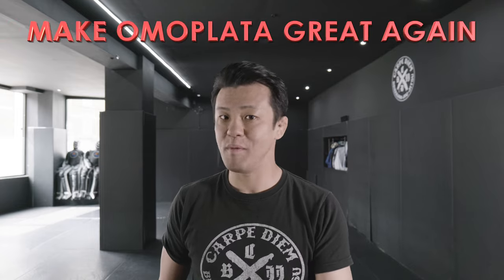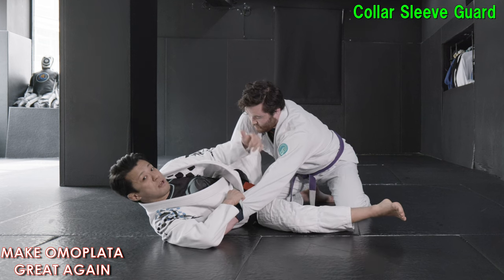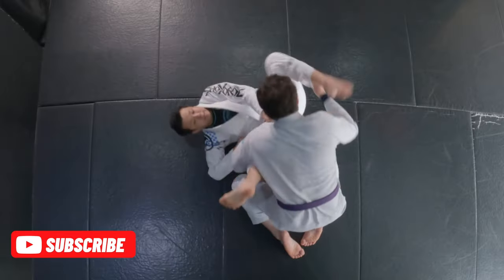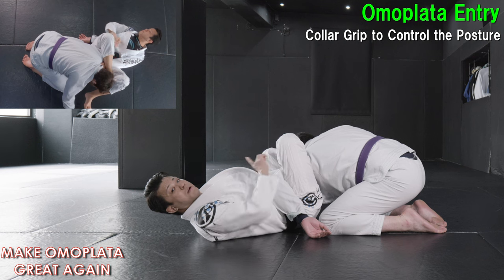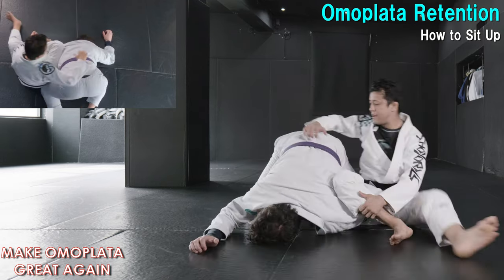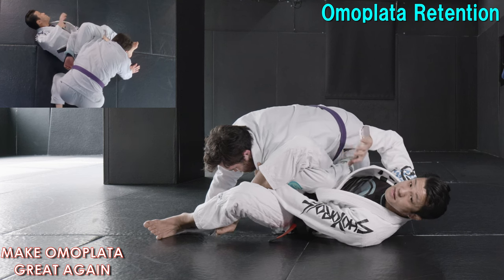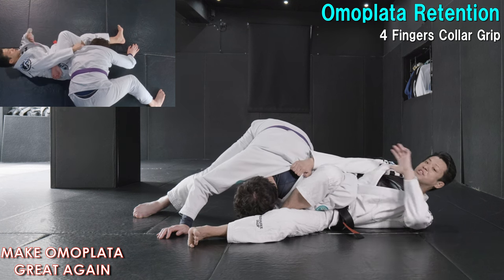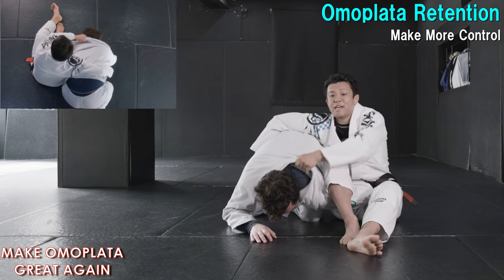Make Omoplata Great Again! | Easy to Set Up and Easy to Finish